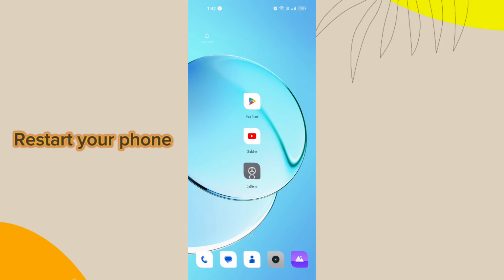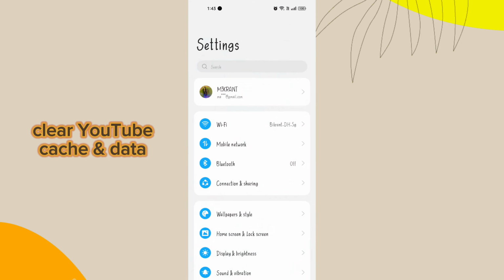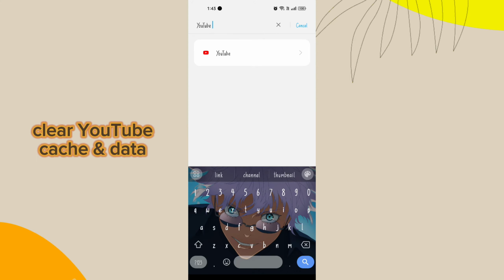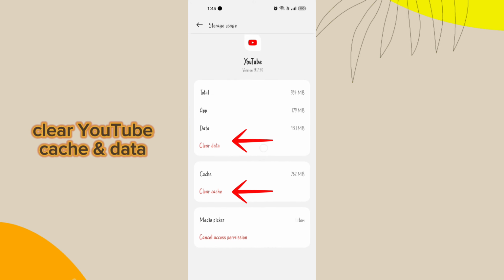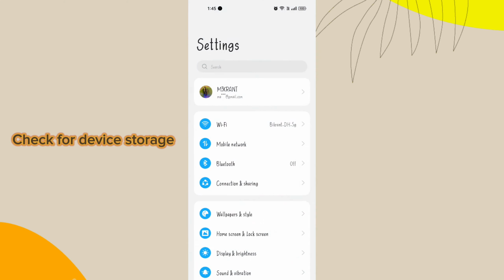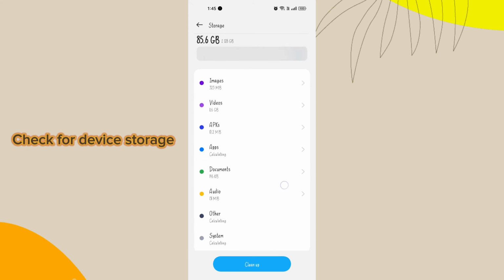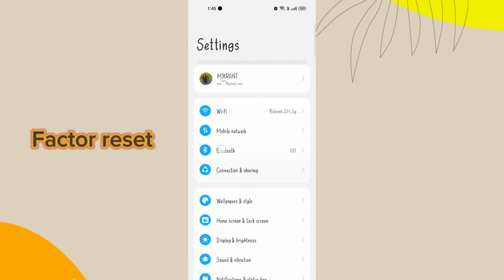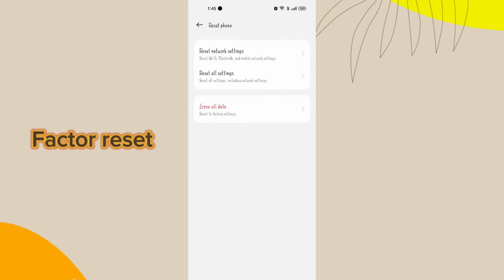How to Fix YouTube not Responding Problem 2024?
Resolve YouTube not responding issues with these simple steps for 2024.

Refresh the page, check your internet connection, clear browser cache and cookies, and update your browser for optimal performance. If problems persist, try a different browser or restart your device. Enjoy uninterrupted video streaming on YouTube with these troubleshooting tips.